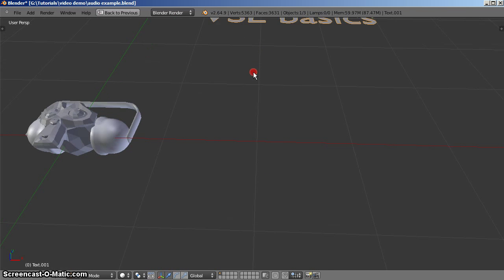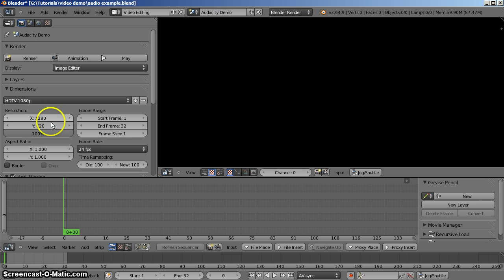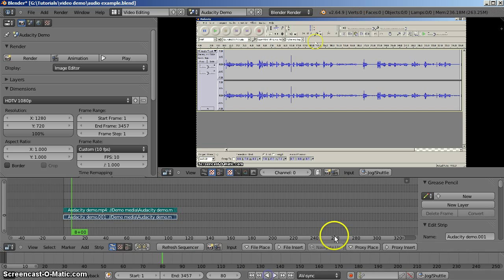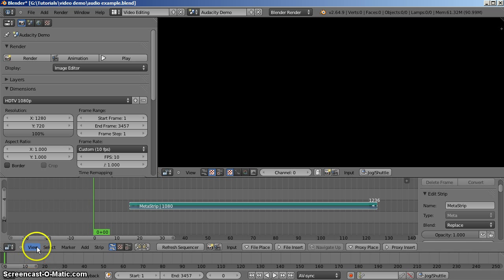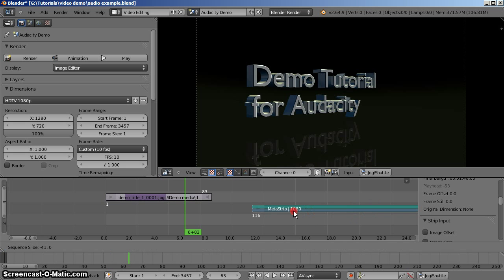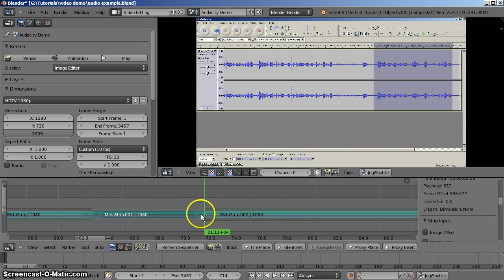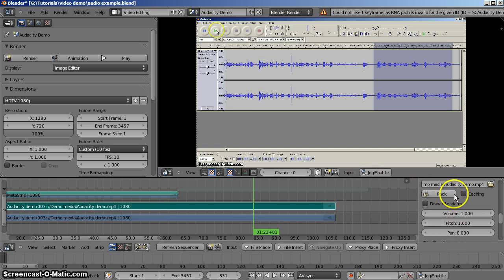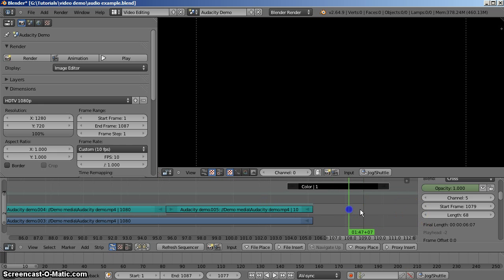VSE beginners video editing tutorial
Use Blender's VSE to do simple video editing of tutorials. In this video I demonstrate setting up a project's dimensions and frame rate, then add a title and fade to black at the end.

Sadly I wasn't paying enough attention to the screen recorder's timer and clipped the end, don't worry though it wasn't very special!